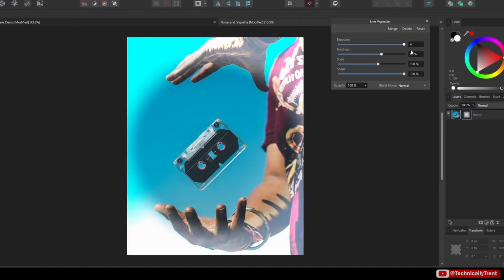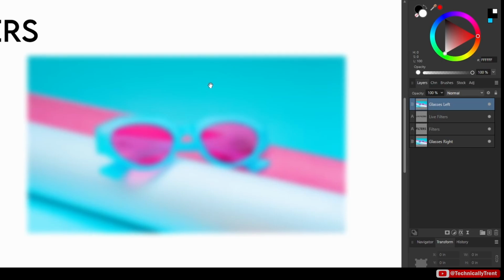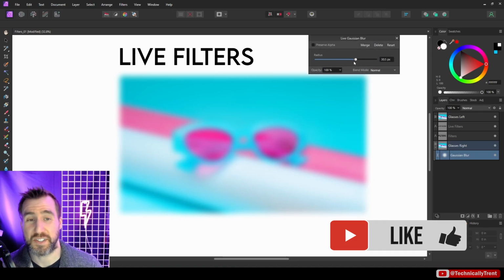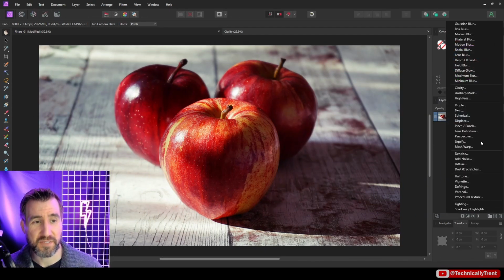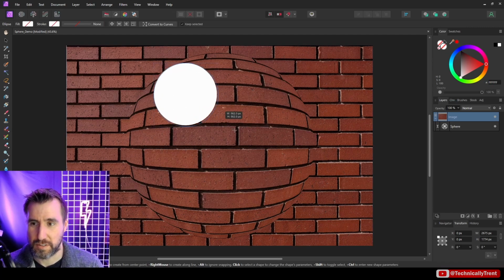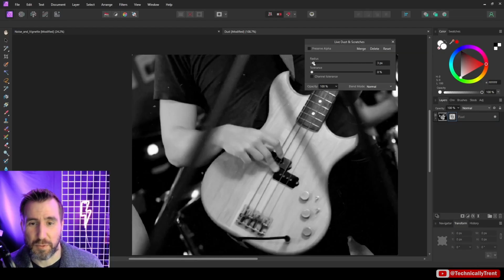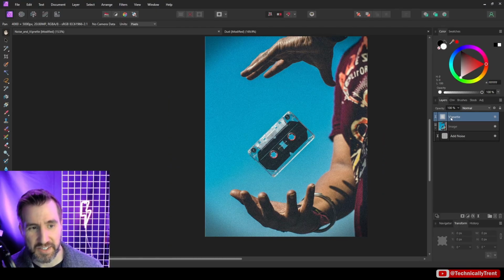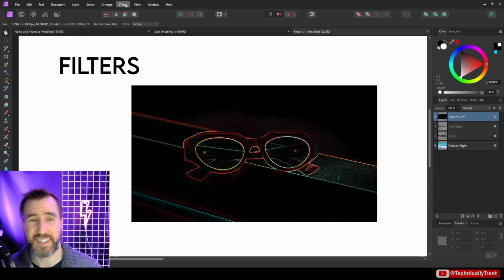Live Filters 101 - Tutorial for Affinity Photo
Live Filters in Affinity Photo can be used to fix your images or even to make new creative effects. How do they work? In this video, we’ll check them out.

CONTENTS
00:00 Intro
00:26 Regular Filters
01:17 Live Filters
03:00 CLARITY Filters
03:30 DISTORT Filters
04:17 NOISE Filters
05:29 COLOR Filters
06:17 LIGHTING Filters
06:36 Regular Filters vs Live Filters